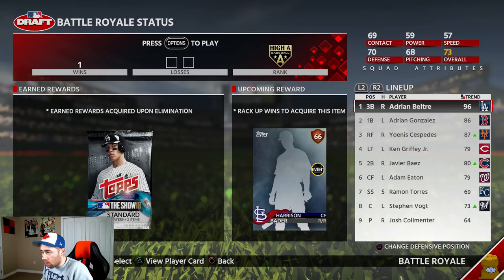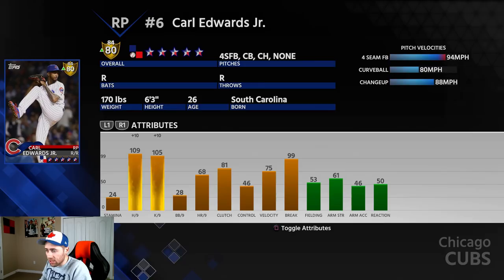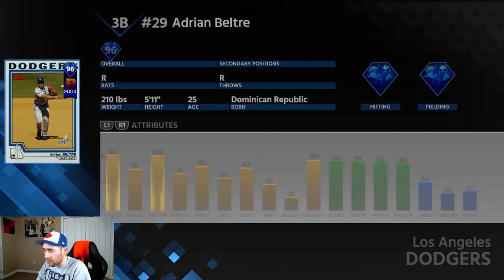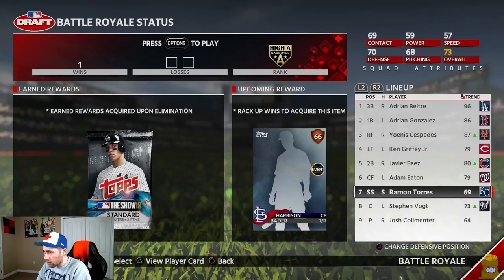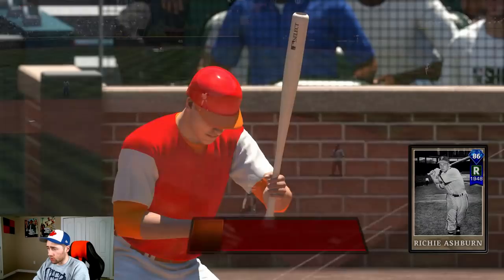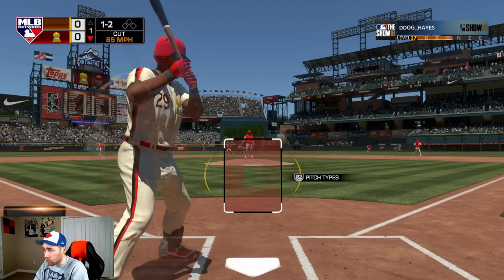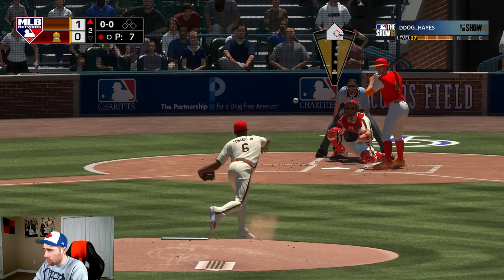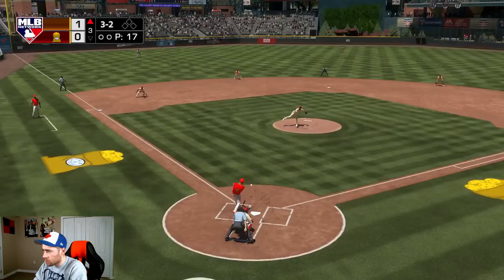96 ADRIAN BELTRE IS CARRYING THE TEAM?! MLB THE SHOW 18 BATTLE ROYALE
96 BELTRE IS UNREAL! MLB THE SHOW 18 DIAMOND DYNASTY.